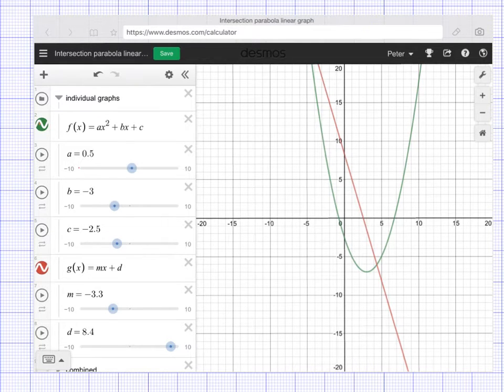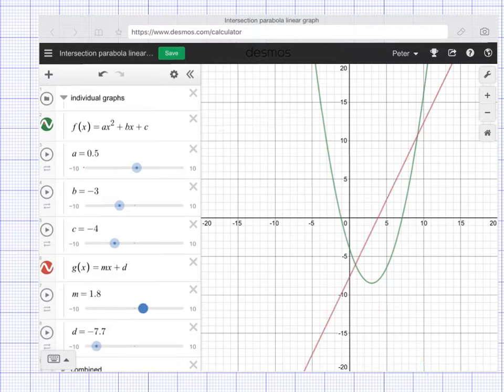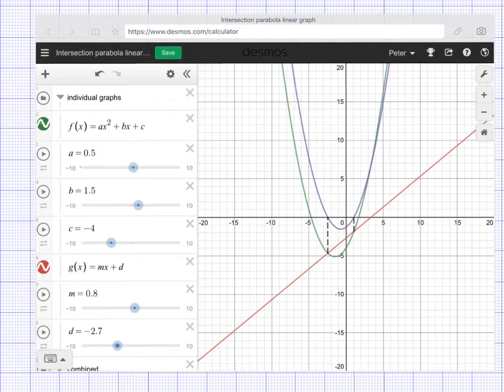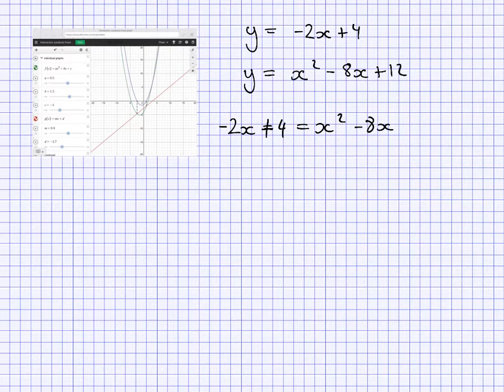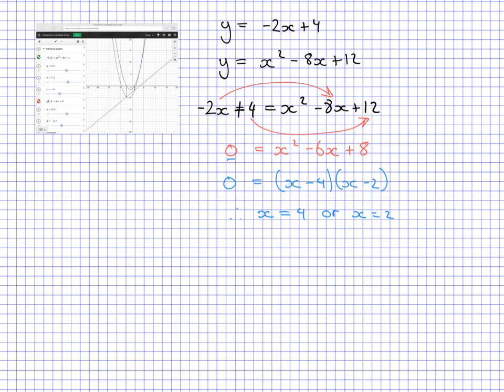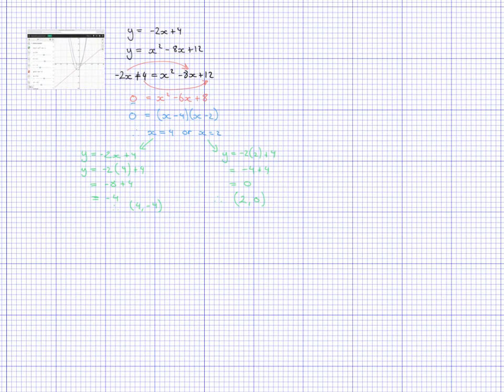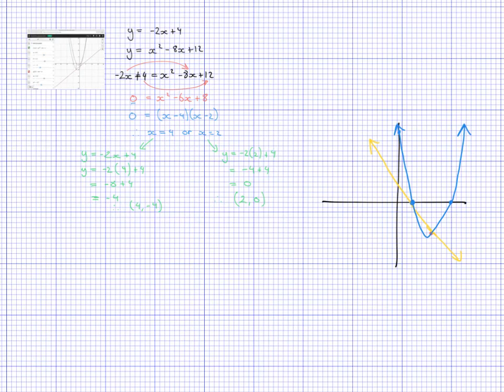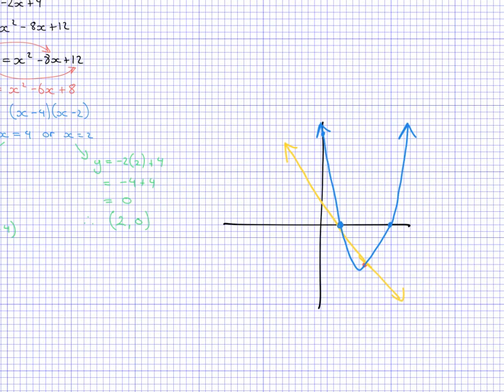Simultaneous linear & quadratics 1